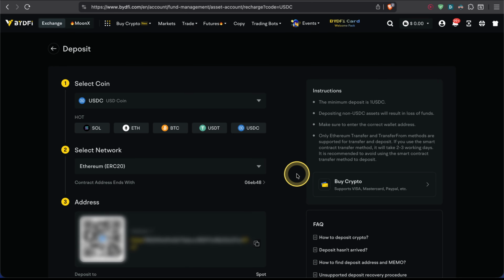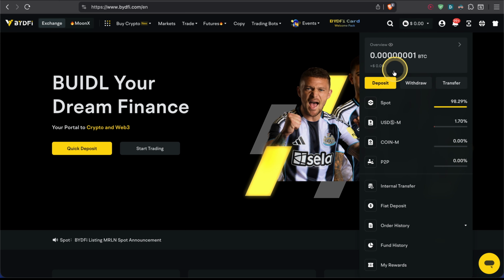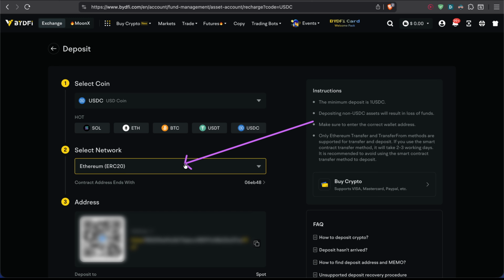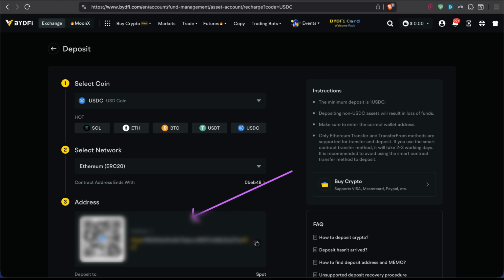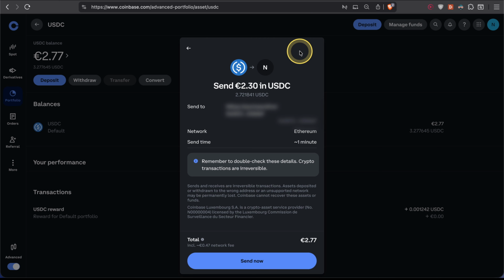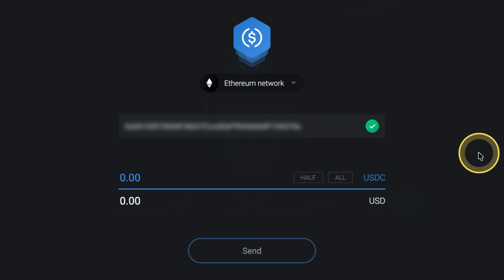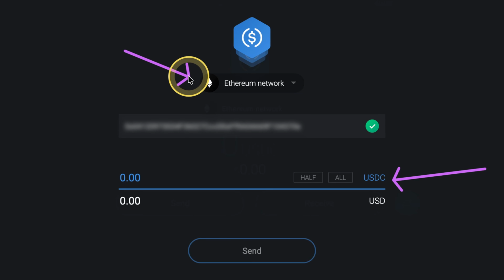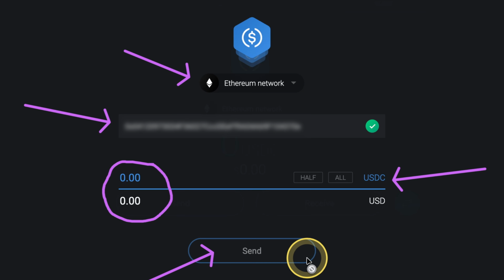How to deposit Crypto on BYDFi ✅ Crypto Deposit Tutorial (Step-by-Step)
Deposit Cryptocurrencies on BYDFi Tutorial ✅ BTC, USDT, ETH, SOL, …

⏱️ Timestamps ⏱️
00:00 Copy Deposit Address
00:30 Send from Exchange
00:55 Send from Wallet
01:10 Claim Signup Bonus